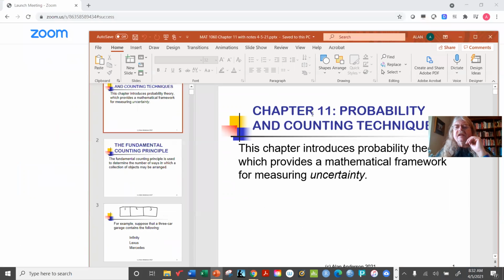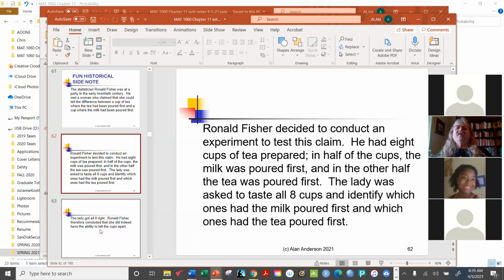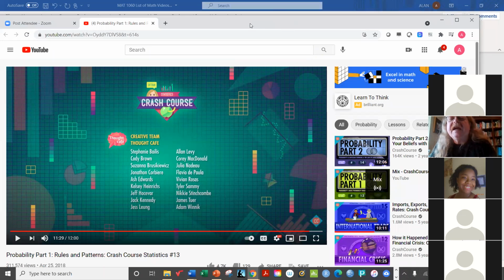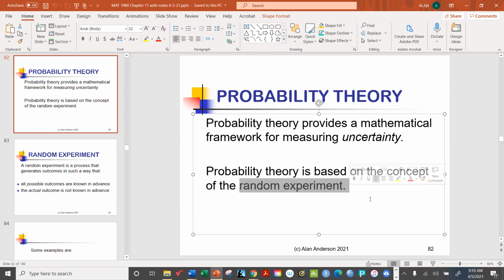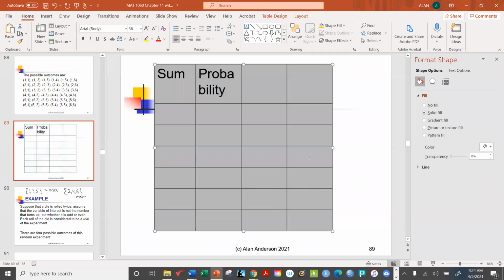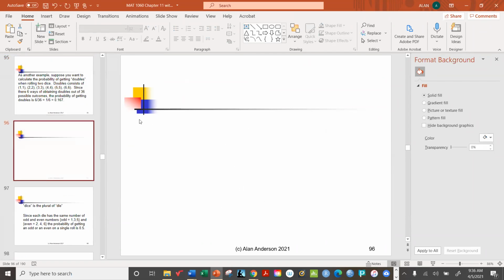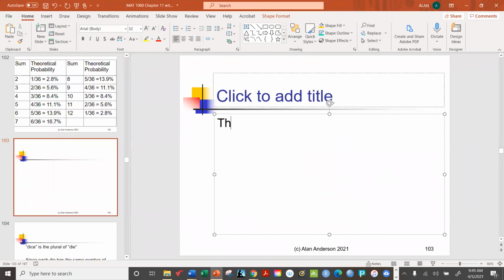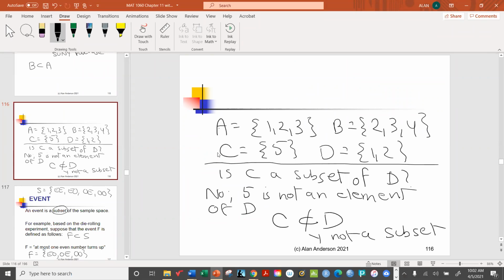MAT 1060 830 4 5 21